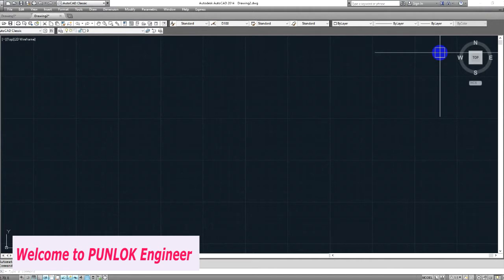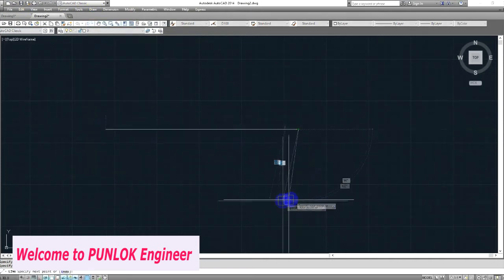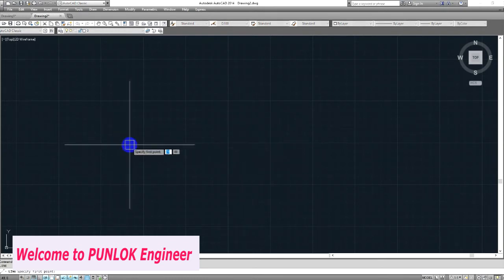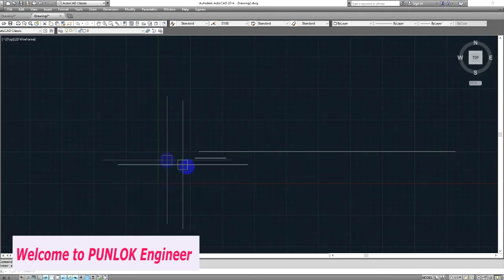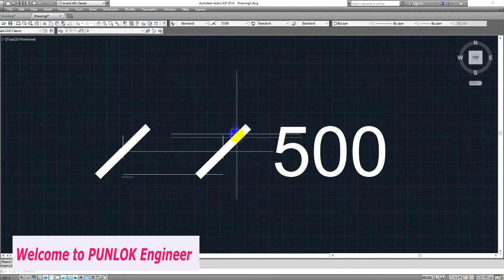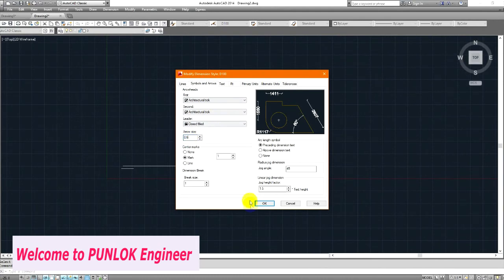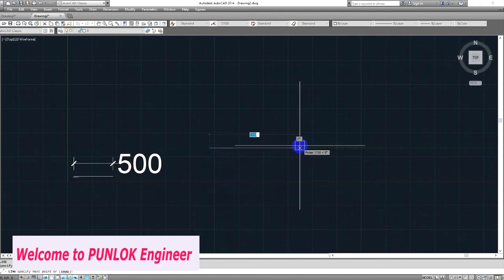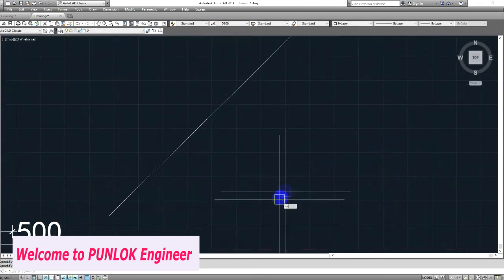Autocad Command Line ( L ) Drawing Full explain EP 3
សូរស្តីបងប្អូនទាំងអស់គ្នា Channel​ របស់ខ្ញុំដែលធ្វើវីឌីអូគឹធ្វើសម្រាប់ចែករំលែជាចំណេះដឹង ហើយខ្ញុំគ្មានចំណេះដឹងជ្រៅជ្រះអីទេ បើមានកន្លែងណាមានកំហុសឆ្គង សូមមត្តា ជួយណែនាំពីអ្នកទាំងអស់គ្នាផង  ហើយសូមជួយបំពេញបន្ថែមនូចចំនុចខ្វះខាតរបស់ខ្ញុំដើម្បីយើងទាំងអស់គ្នា ដើម្បីមិត្តទាំងអស់គ្នា បងប្អូនទាំងអស់គ្នា ហើយអរគុណសម្រាប់ជួយស្ថាបនា  អរគុណទាំងអស់គ្នា ។
Information

In these videos I shared with all of you on " How to installation electric devices on the circuit. If you can follow them you will get success On Technical Skills.

under the video, I talk about new technician of installation electric devices

6 steps:
1. Find what do you want to create everyday
2. How to connect Electric devices
3. Share Your Videos and knowledge to the world (Ex: Social Media like Google+, Google page or Google Community...)
4. Engage With Your Audiences (The Most Important Thinking)
5. Improve Your Videos and Create more new design concept of electric goals, Do more
6. Join The Others Group of electric technician and supporting (Google Group)

I hope all of you understand about this explain if you don't understand please comment under my video I will
replay as soon as possible that I can.

This Channel Punlok Engineer is the Best channel that will show you, how to do something or offline and especially you will learn more about general knowledge.